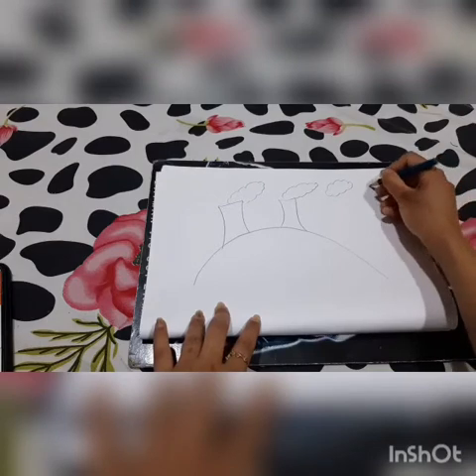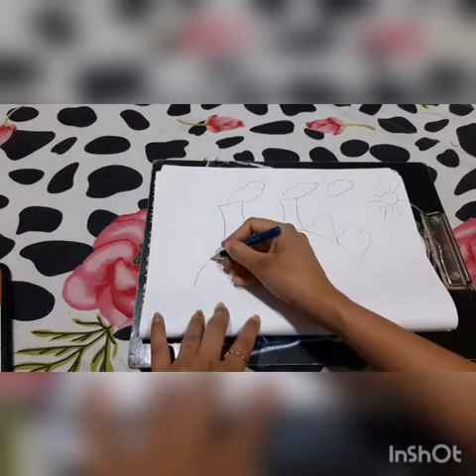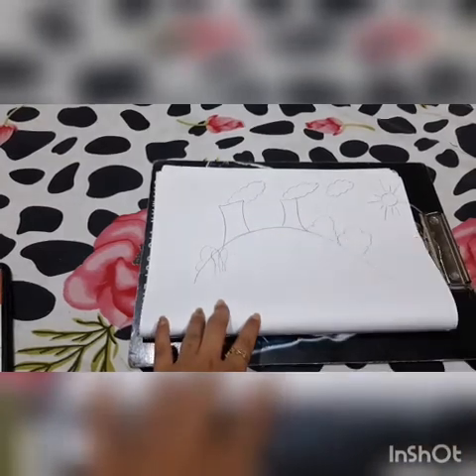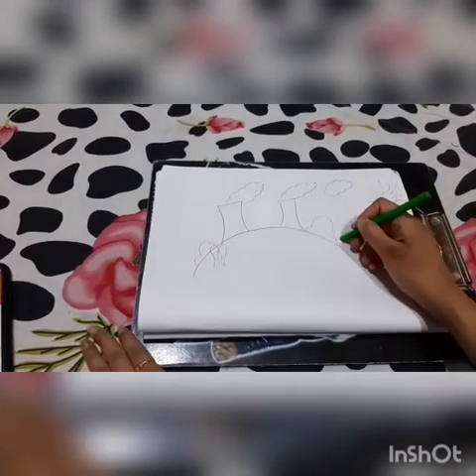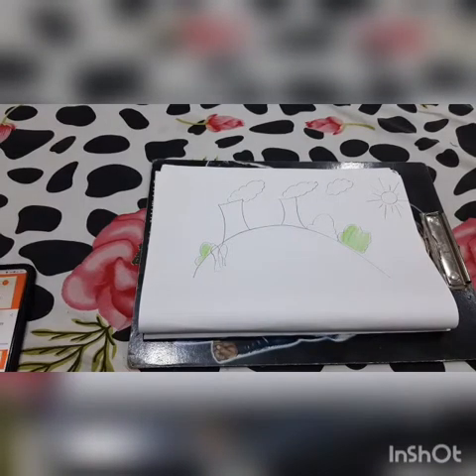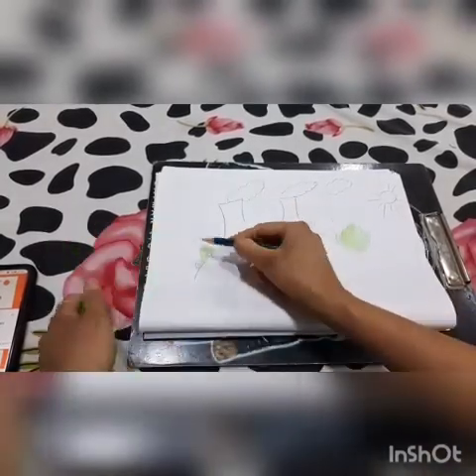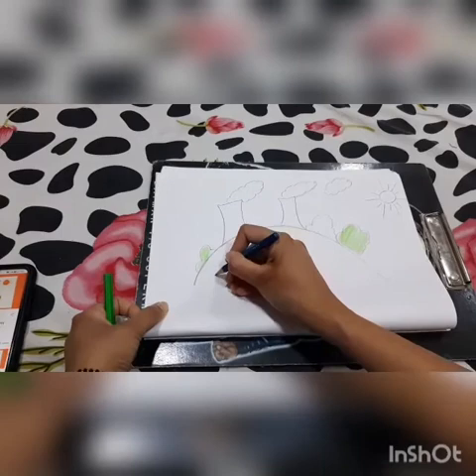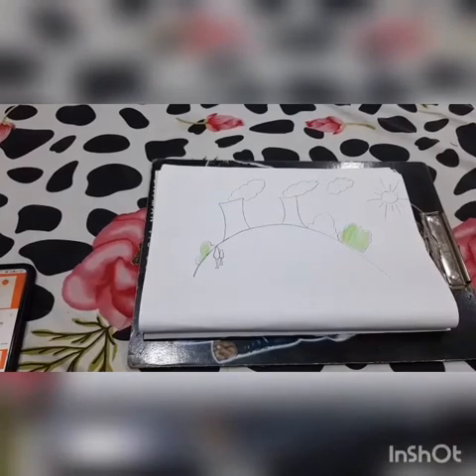Air Pollution Drawing Causes Due to Factory's Chimney and Fuel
Easy Air Pollution Drawing